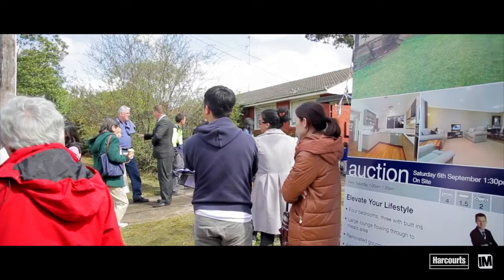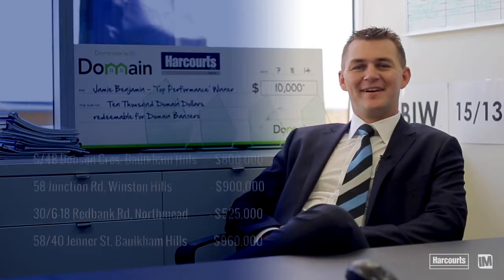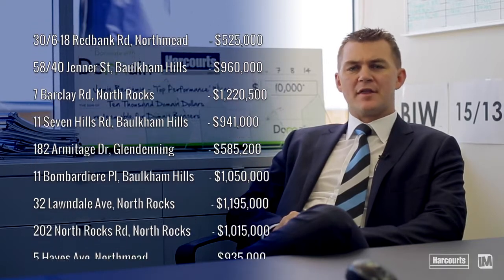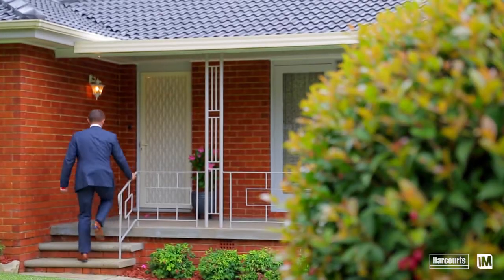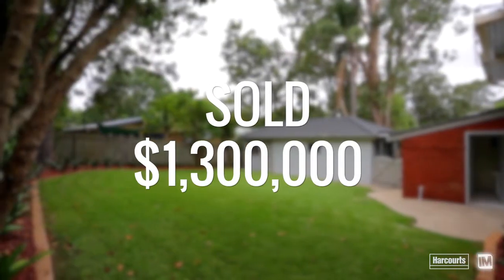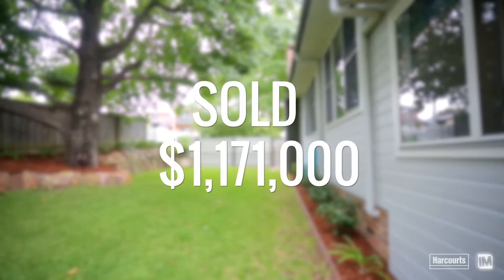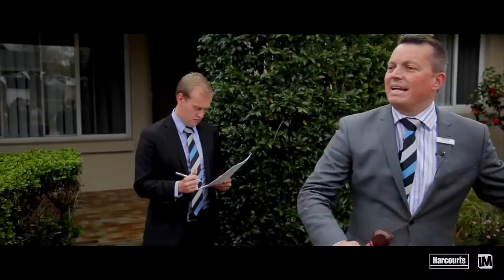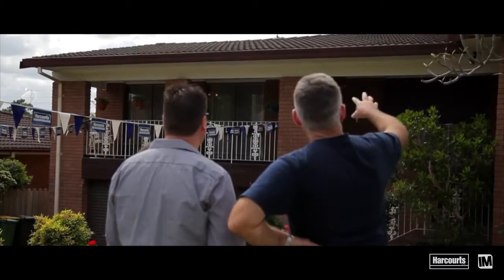HARCOURTS MARKET WRAP UP